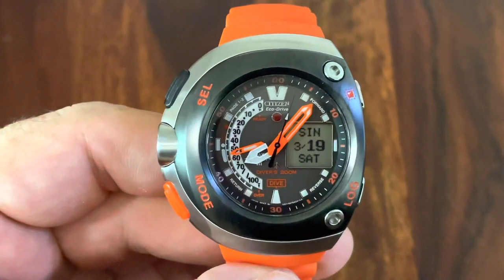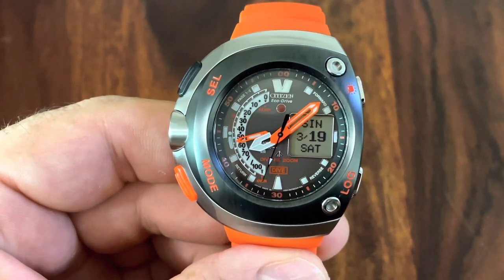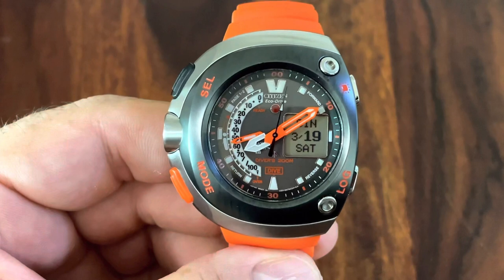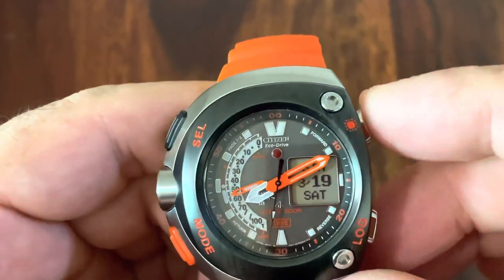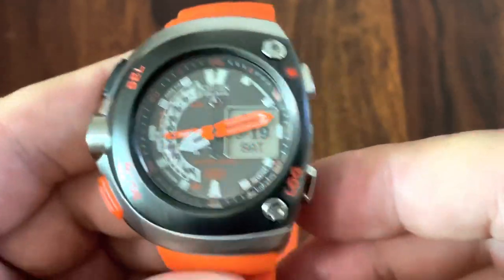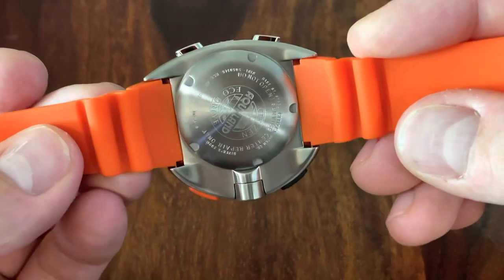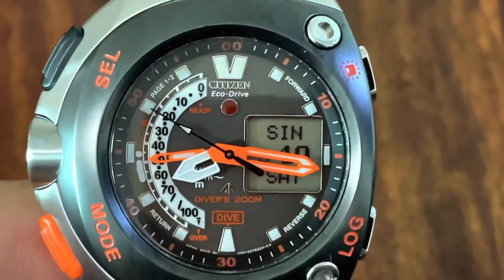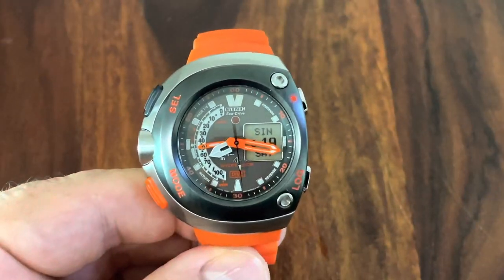Citizen Promaster Aqualand 20th Anniversary jv0020-21f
Citizen 200m
Promaster Aqualand
20th Anniversary
jv0020-21f